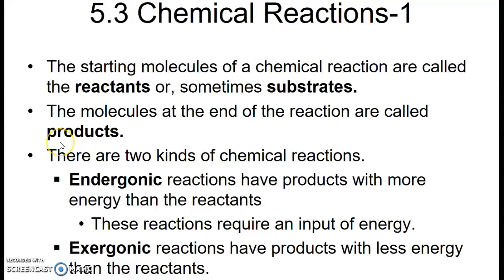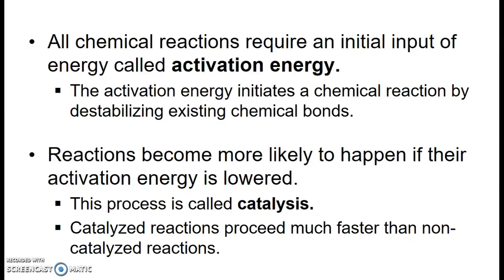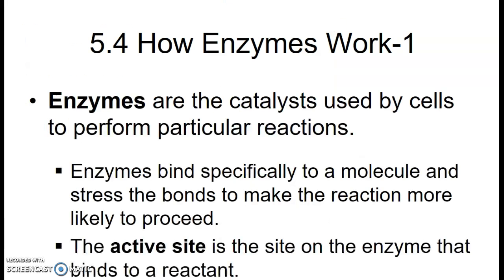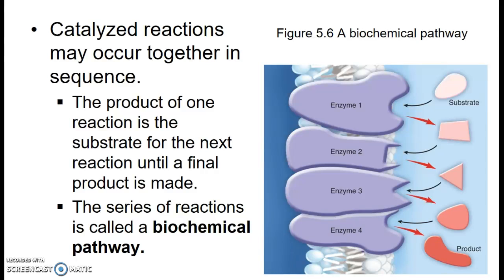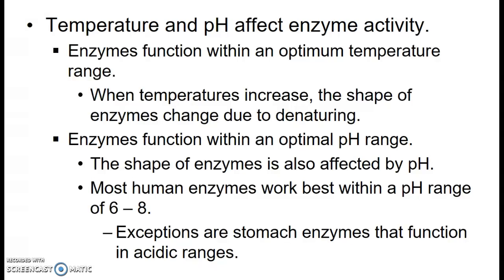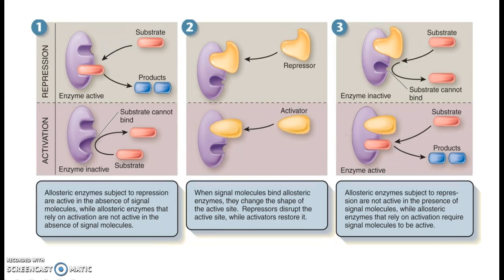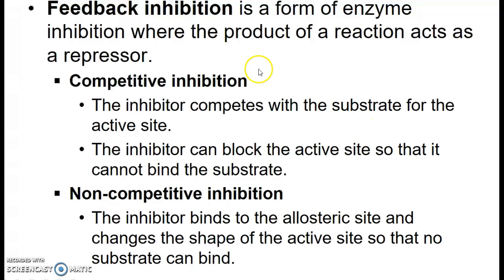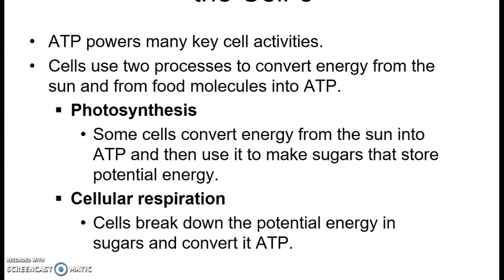Lecture: Chapter 5 Energy Flow